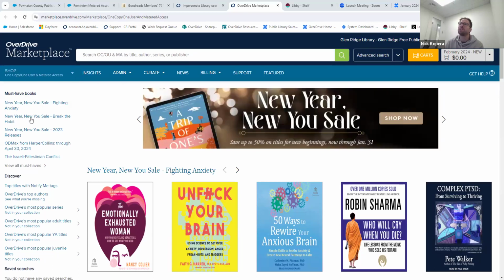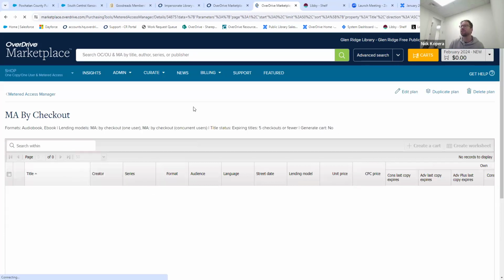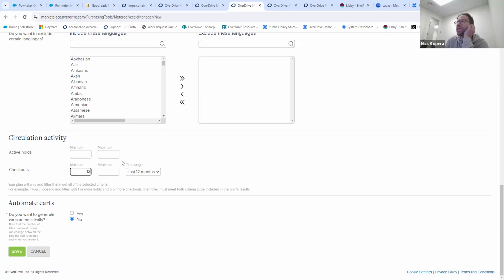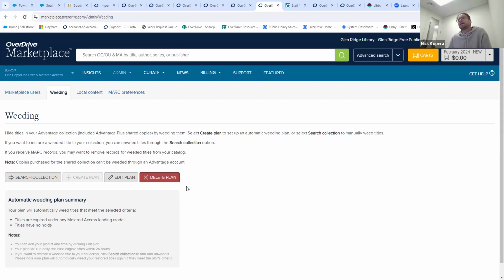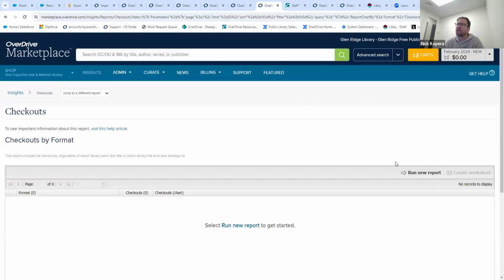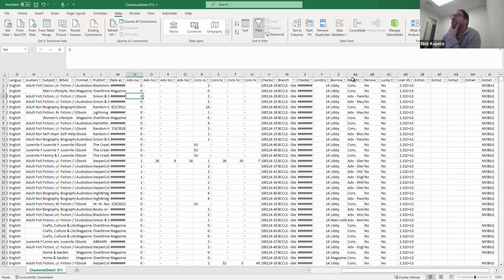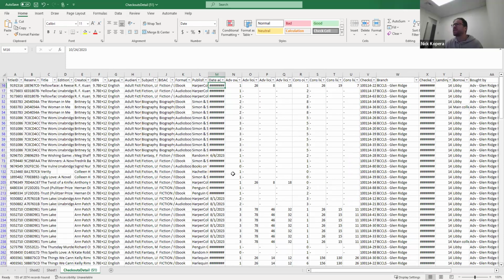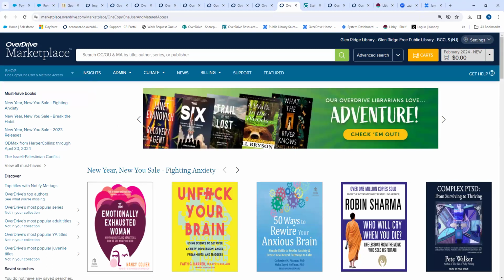OverDrive: Metered Access Management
Metered Access Management

Learn about Overdrive's new "Metered Access Management" tool that provides Advantage libraries a new way to manage their expiring content.
Also included in this session is a reporting refresher, just in time for annual and state reports.
This session is for anyone who purchases content or runs reports via Overdrive for their library.

Instructor:
Nick Kopera, Overdrive Representative